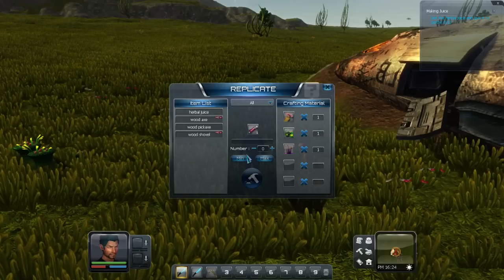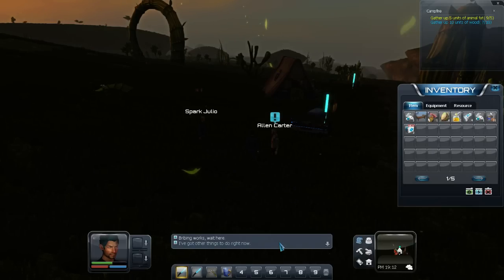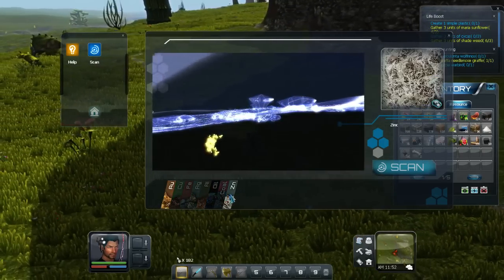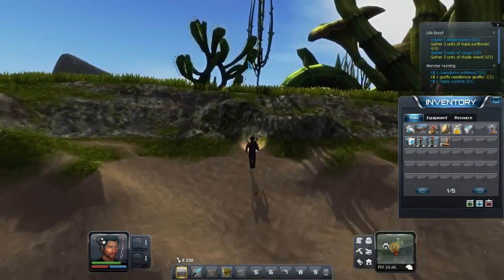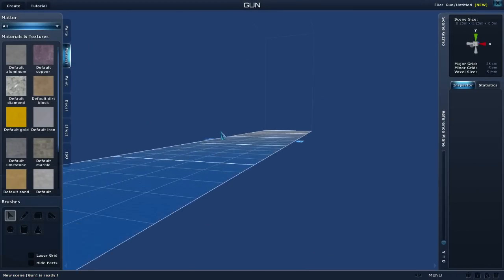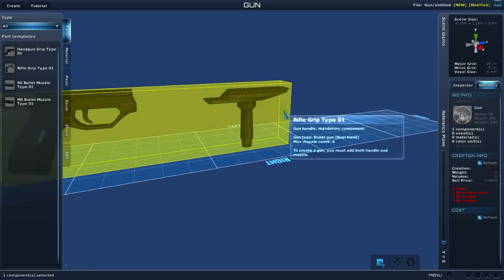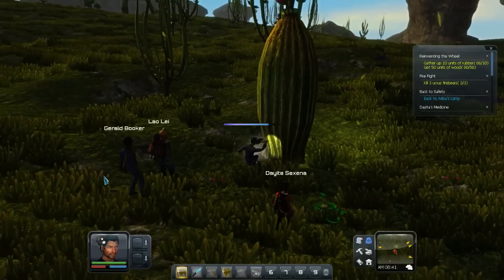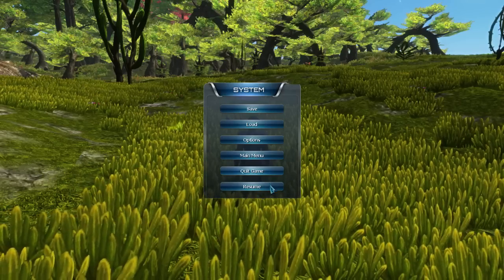Silver's Planet Explorers Alpha 0.751 Let's Play Part 1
Part 1 of a higher quality planet explorers story mode alpha let's play then my last series, from beginning to the new expanded content we will explore the world of planet explorers and feast on delicious alien meat.